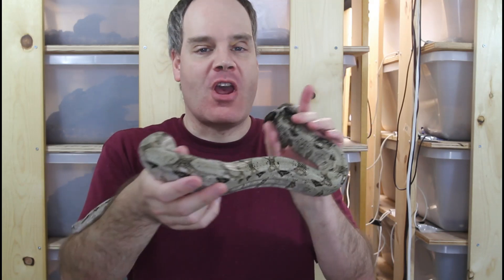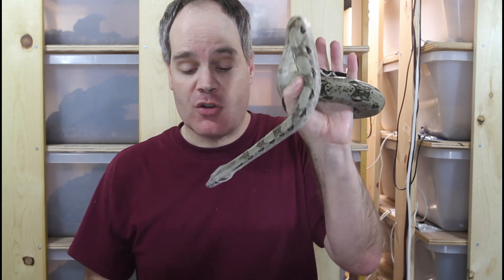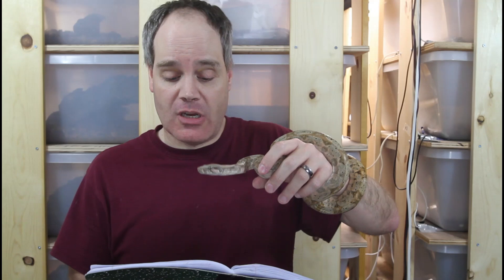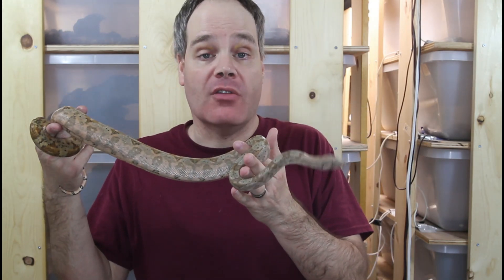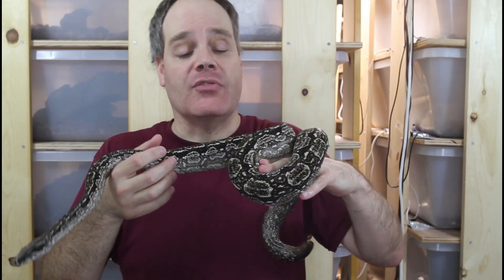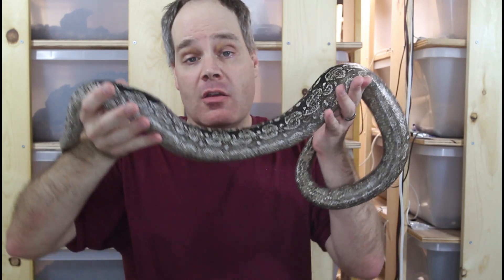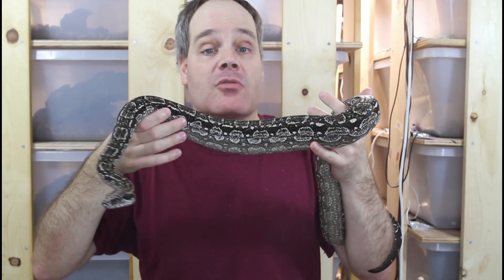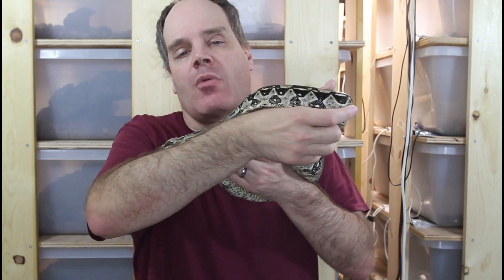Why are Boa and other Reptile Prices so HIGH Lately?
The prices of boa constrictors and other pet reptiles have increased dramatically over the last decade, but why?  Brian discusses the causes of these pet reptile price increases, speculates on the future of the reptile market, and provided insight on how he prices his baby boa constrictors.